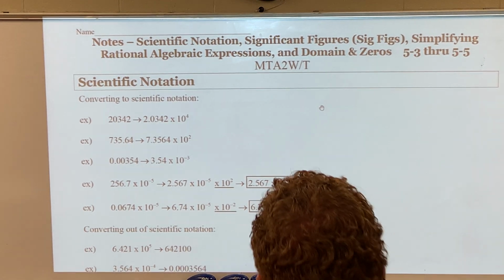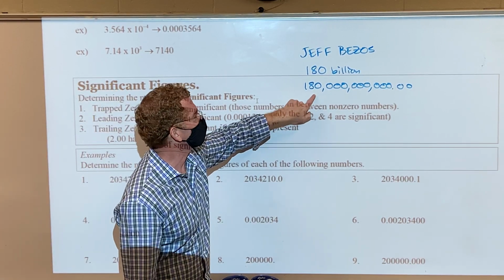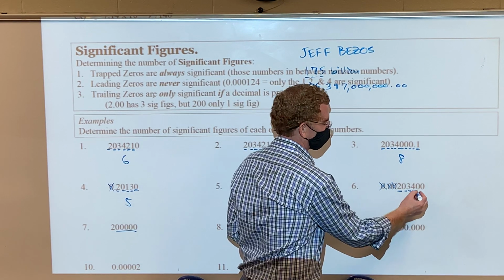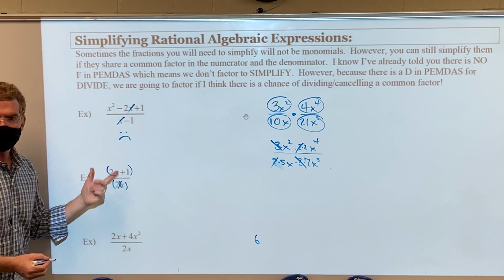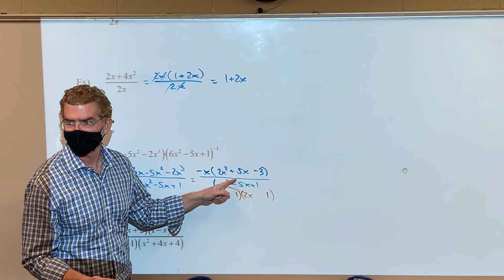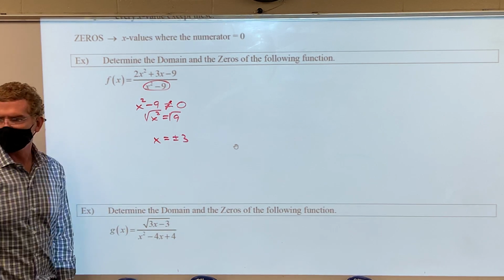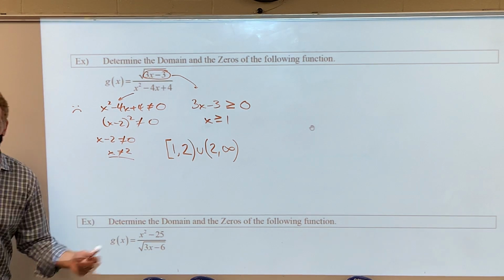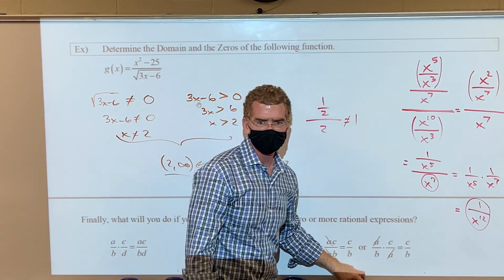Oct 13 MTA2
SciNotat SigFig Rational Exp